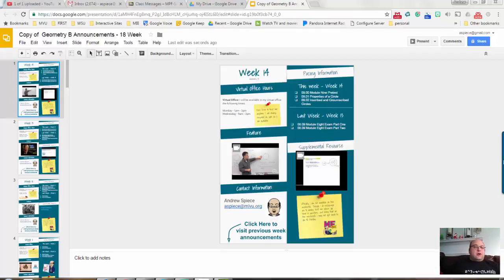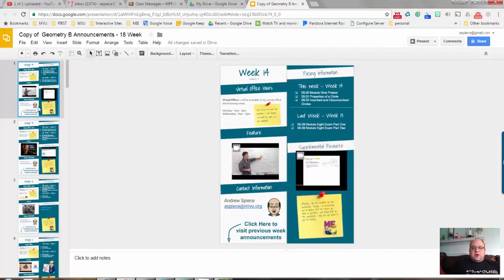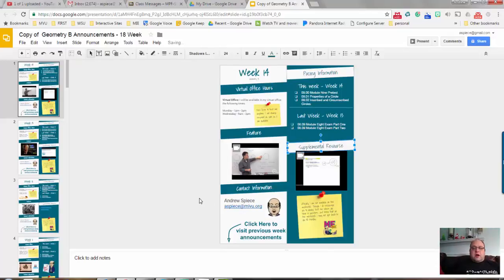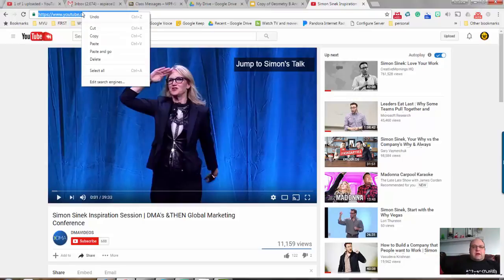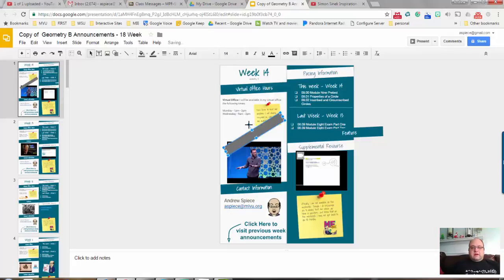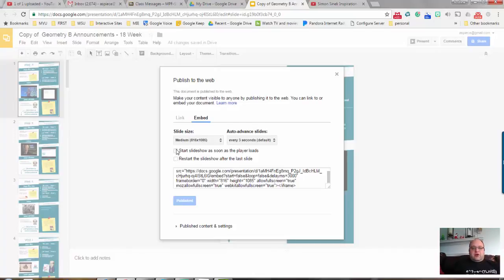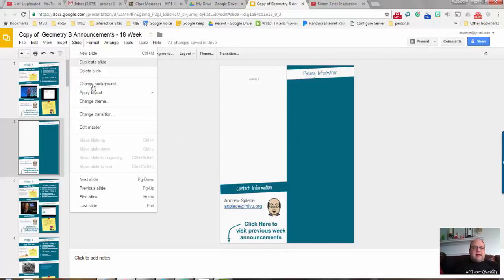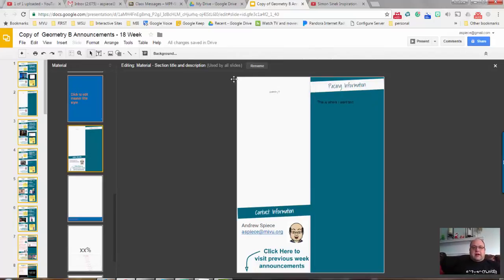Google Slides in Blackboard - Tips and Tricks Part 2